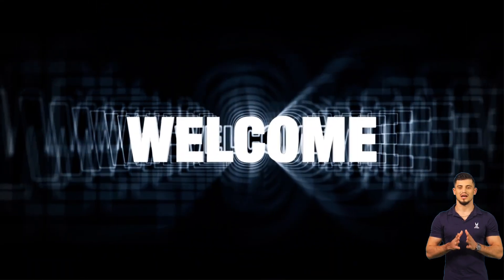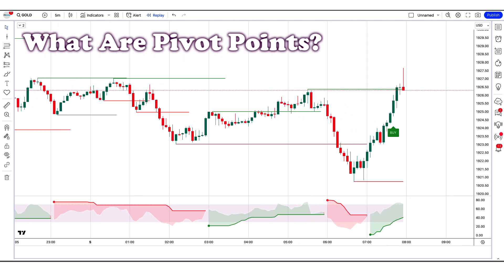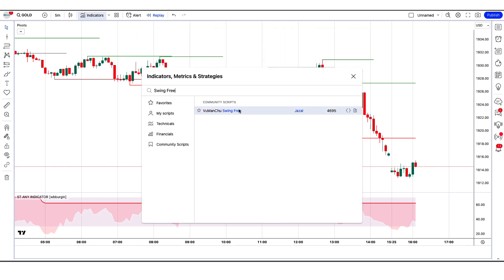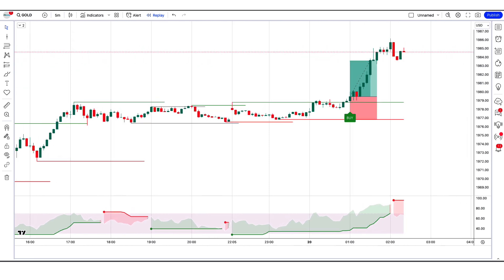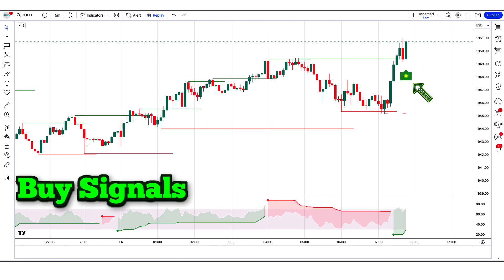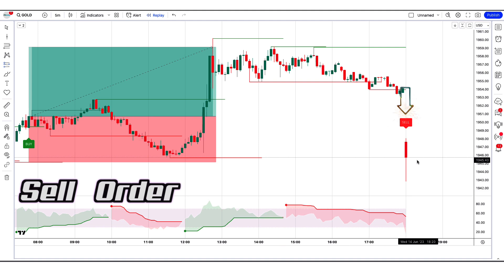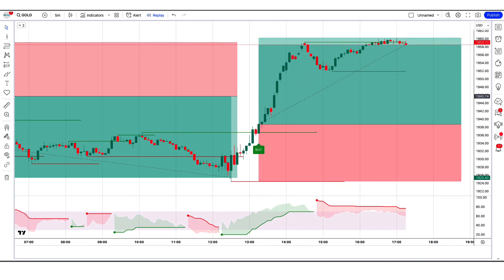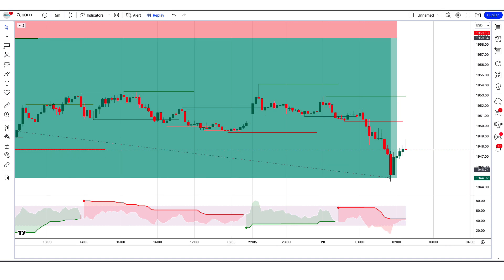This ALL In ONE TradingView Indicator for SCALPING Gives Free SIGNALS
In this video, we’ll walk you through :   FREE Best Tradingview Indicator for 2023 [Best Buy Sell Indicator Tradingview]

Risk Warning
ALL In ONE TradingView Indicator
SCALPING
Gives Free SIGNALS
TradingView
day trading
scalping strategy
forex scalping strategy
how to scalp for income
profitable scalping strategy
scalping trading for income
1 minute scalping indicator tradingview
5 minute scalping indicator tradingview
This all in one tradingview indicator for scalping gives free signals download
powerful 1 min scalping system
non repaint scalping indicator tradingview
best indicator for 1 minute scalping
banknifty scalping indicator tradingview
which is the best scalping
TradeGenius,Scalping Trading Strategy
crypto trading,trading strategy
Tradingview SECRETS,Buy/Sell Signals,PERFECT Buy/Sell Signals,Tradingview,FXACCURATE US,US30,SP500